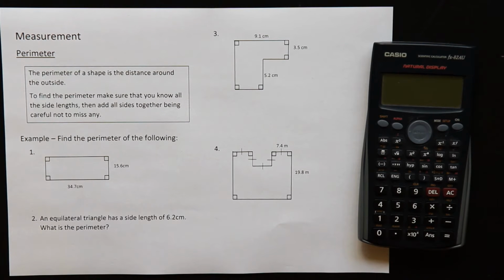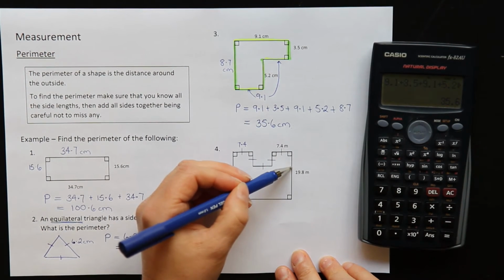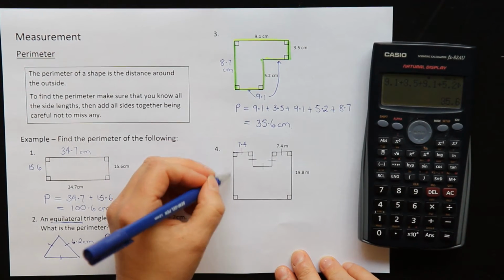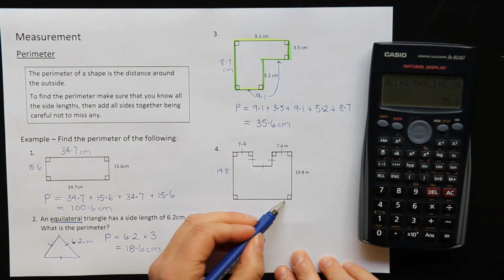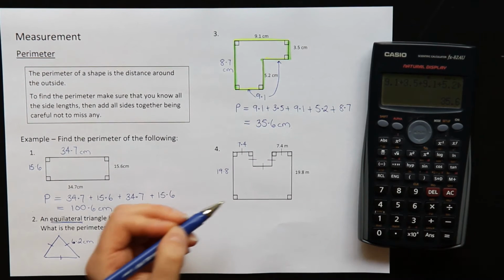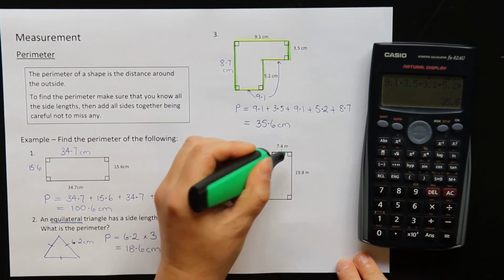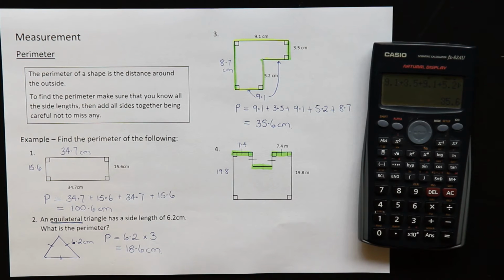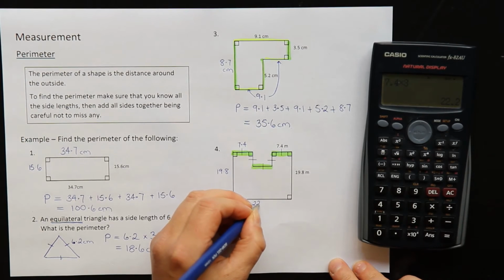how to calculate Perimeter (measurement part 1)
Jo Begins a new series on measurement buy showing how to calculate perimeter of objects, then works through some practice questions.